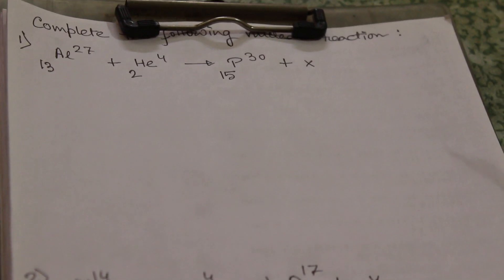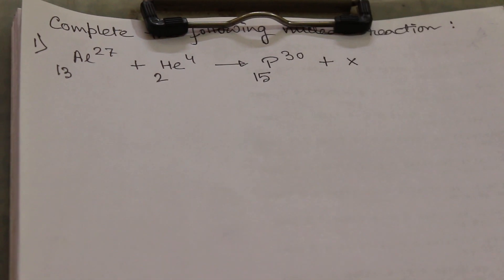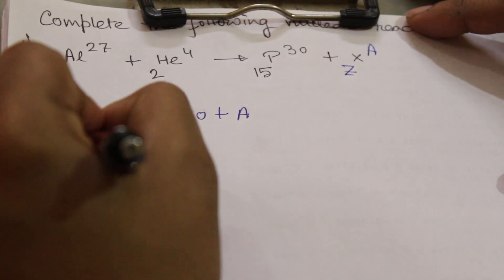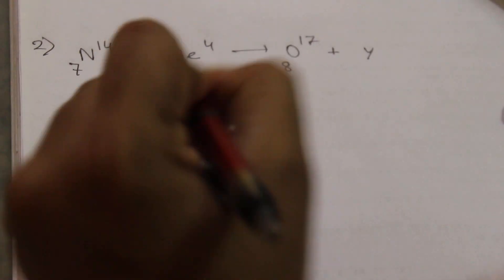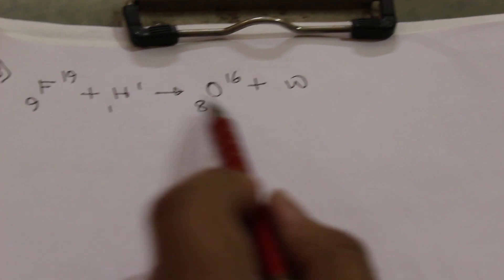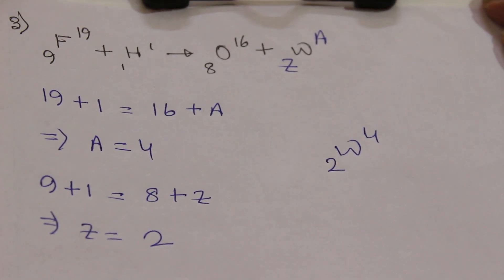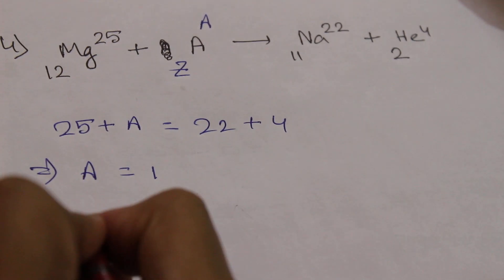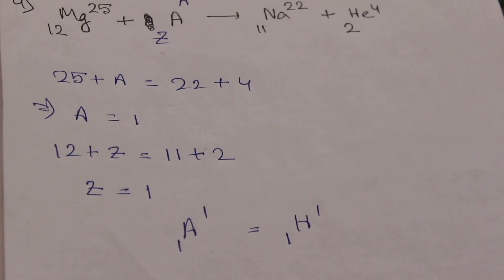How To Balance Nuclear Equations: Physics (ISC, CBSE, NEET,JEE Main)